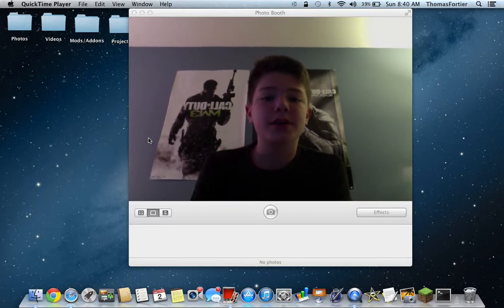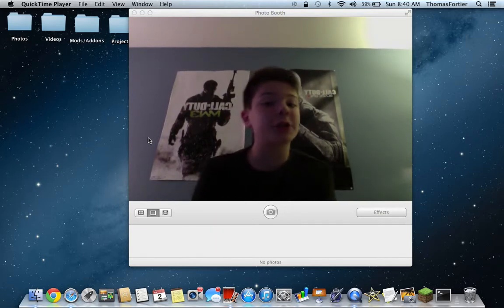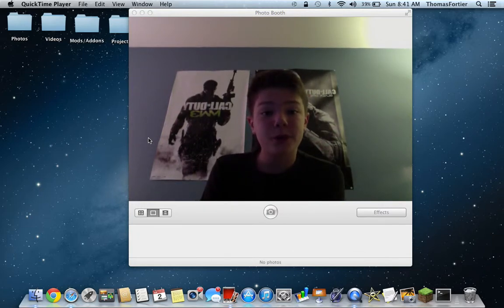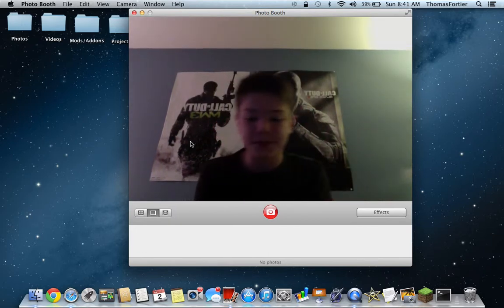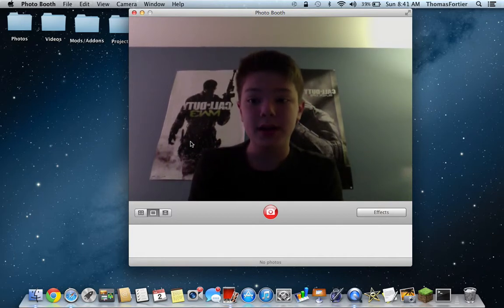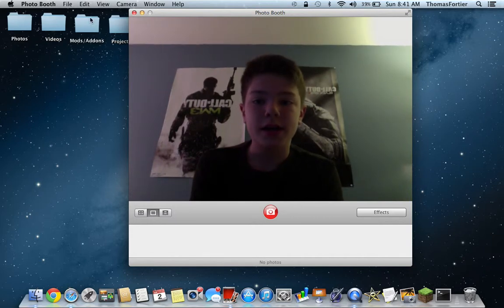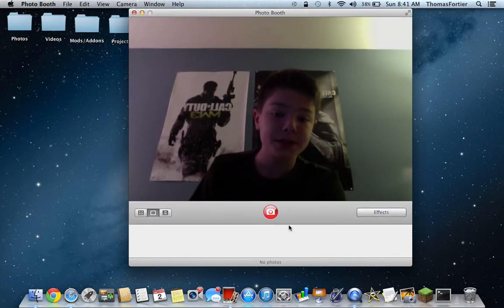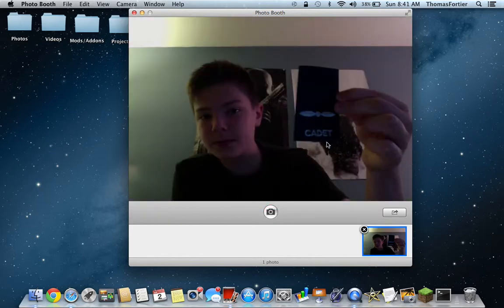Mac How to Automatically Flip iSight in Photo Booth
Hey guys!

Welcome back to another ITutorials2 video. If you have any problems flipping  your iSight on photo booth, this is the video just for you!